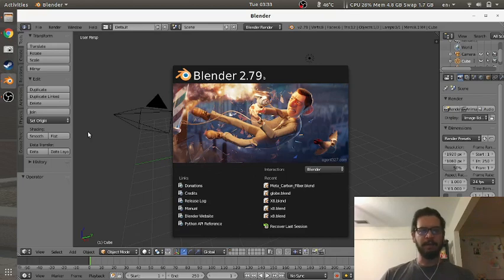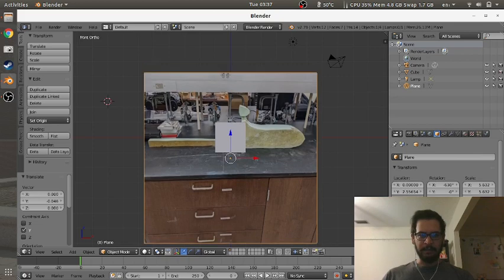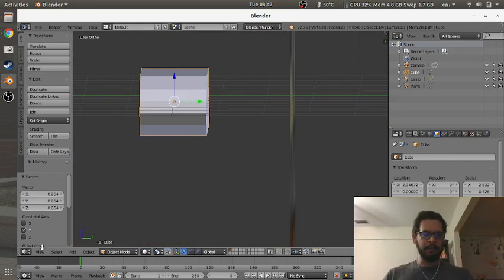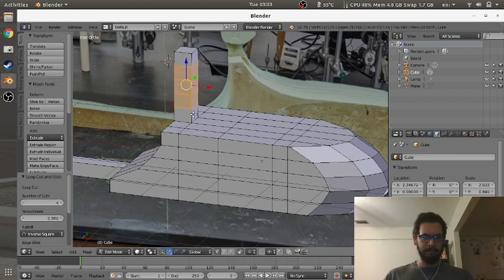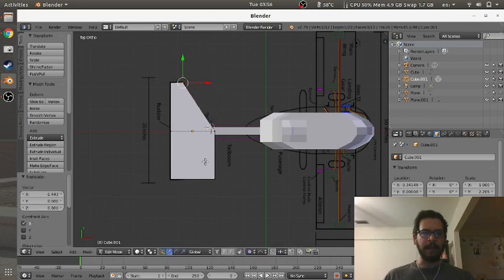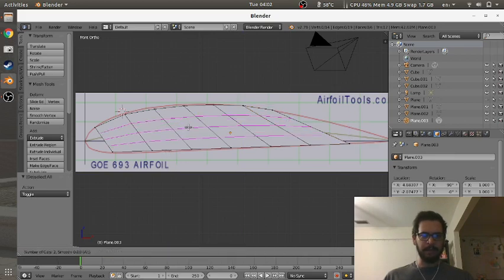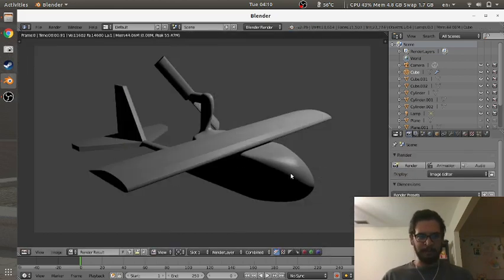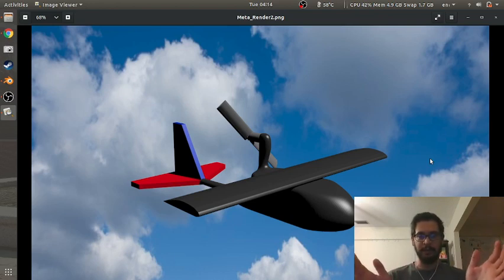Making a Simple Airplane in Blender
Here I walk you through my process in making an airplane in blender. It doesn't need to be perfect. It just needs to look like an airplane.